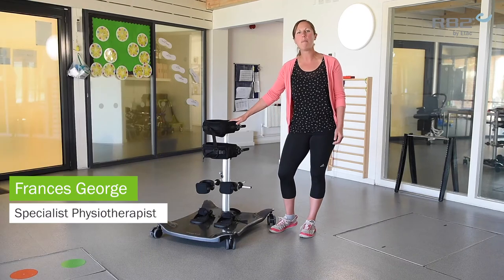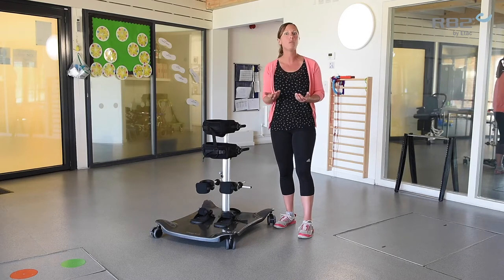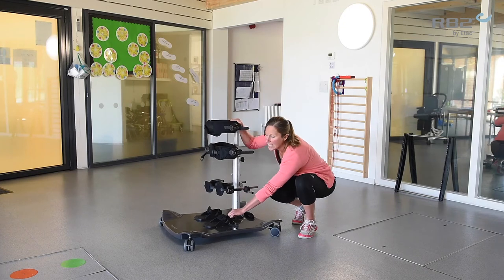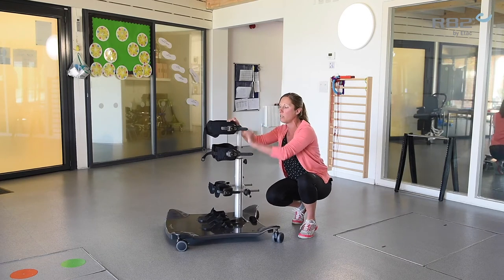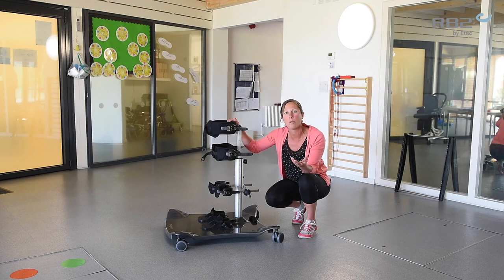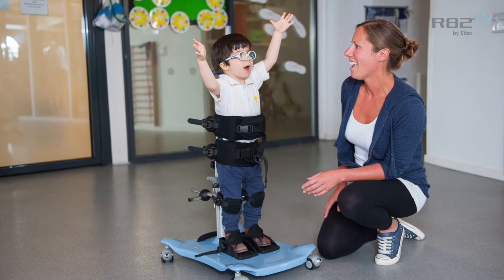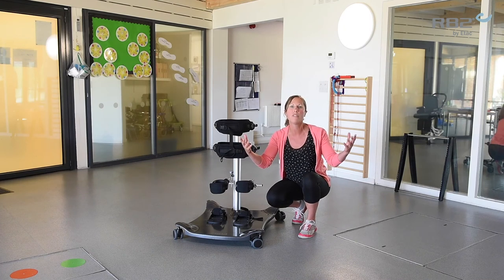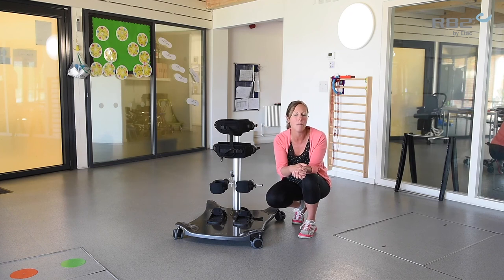R82 Meerkat - Anterior and posterior standing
Video explaining anterior and posterior standing in the R82 Meerkat.